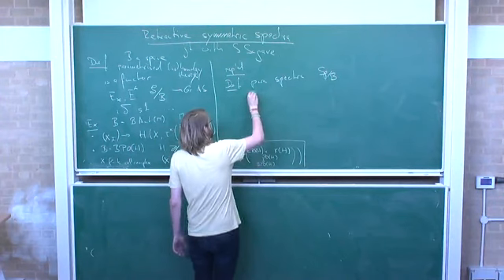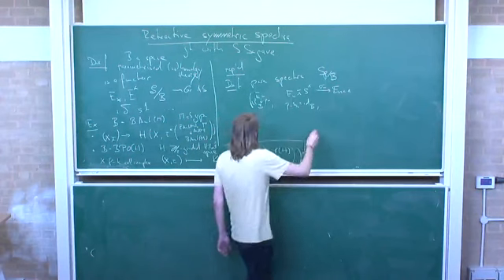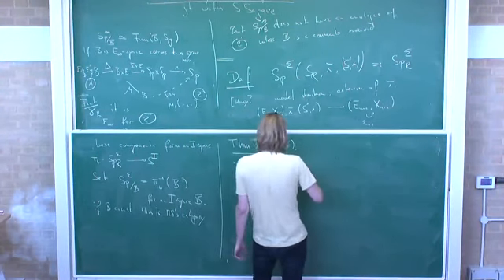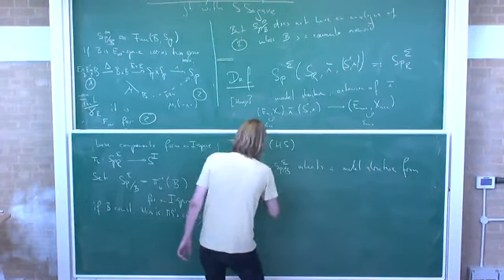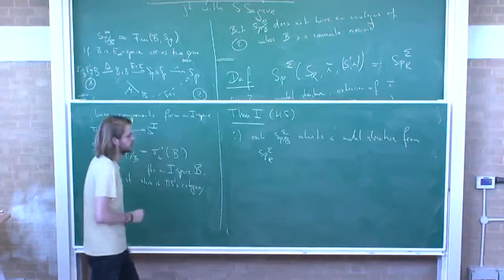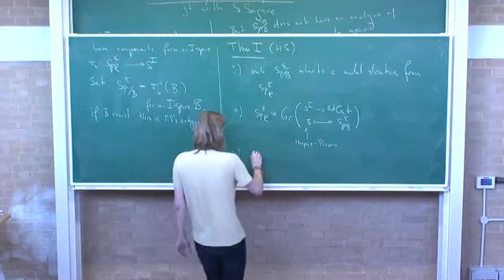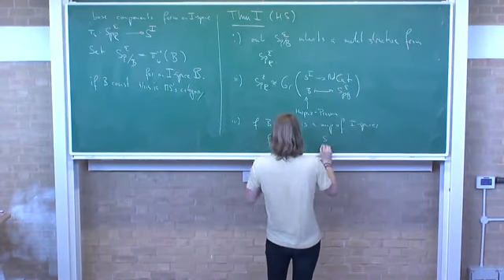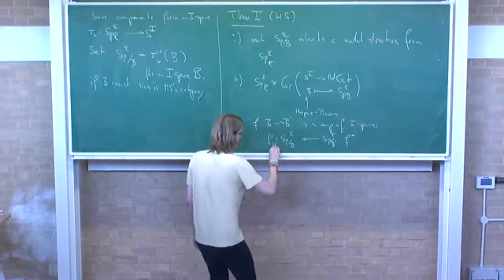HHH | Dr. Fabian Hebestreit | Parametrised homotopy theory via symmetric retractive spectra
Speaker: Dr Fabian Hebestreit (University of Aberdeen)
Date: 21st Aug 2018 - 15:30 to 16:30
Venue: INI Seminar Room 2
Title: Parametrised homotopy theory via symmetric retractive spectra
Abstract: I shall explain a new framework for parametrised homotopy
theory, based on symmetric spectra objects in retractive
spaces. In contrast to previous model categorical frameworks it
encompasses a well-behaved symmetric monoidal structure, that models the
Day-convolution present in the quasi-categorical set-up. As a small application I will give a simple proof,
that K-theory as defined through stable homotopy theory agrees with
the original geometric construction (even as highly structured
objects), a fact that seems to be missing from the literature so far.